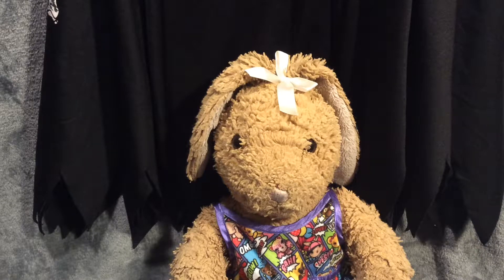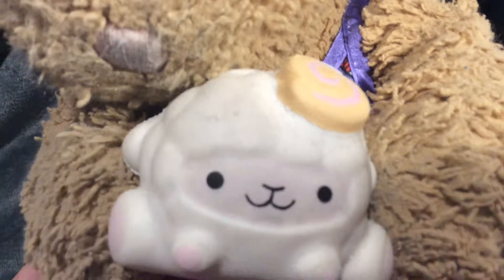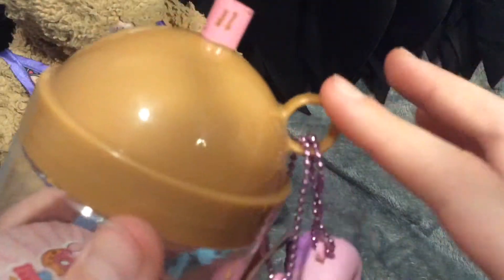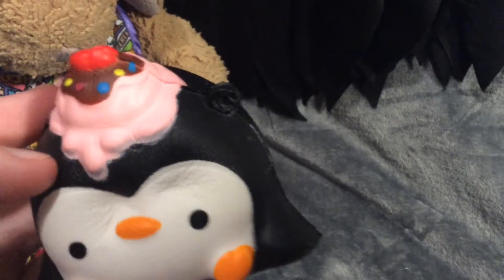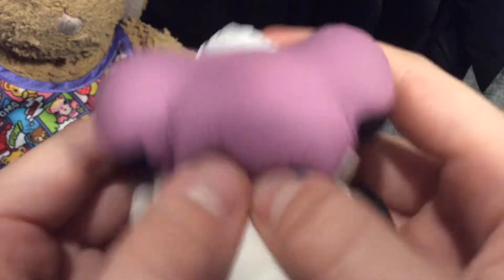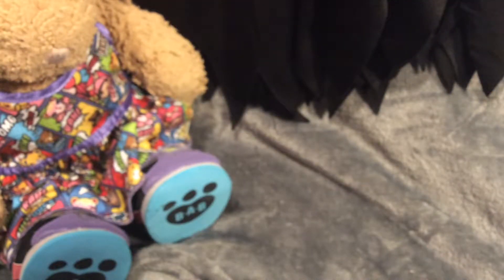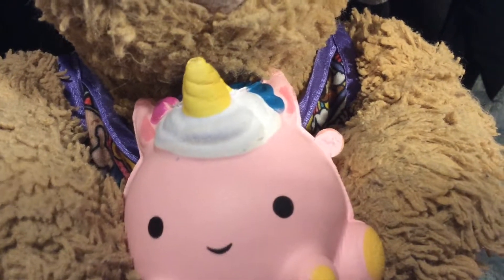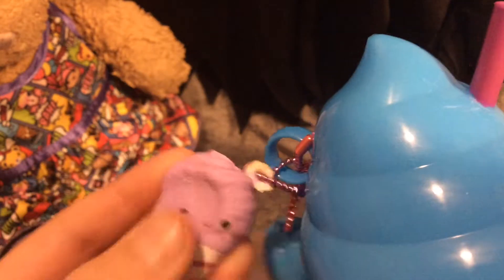MY SMOOSHY MUSHY COLLECTION!